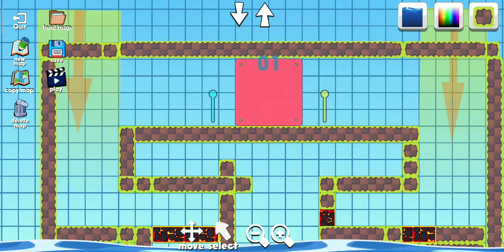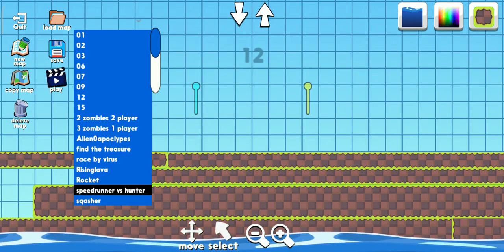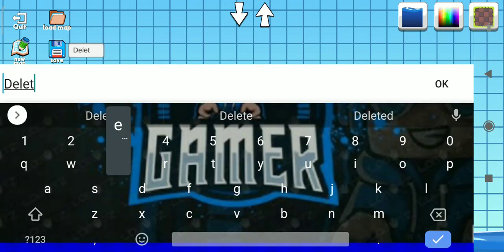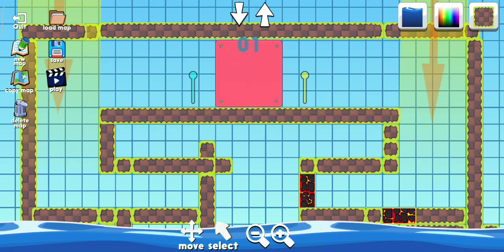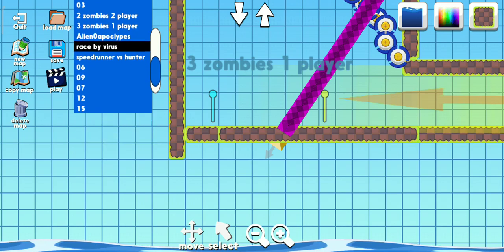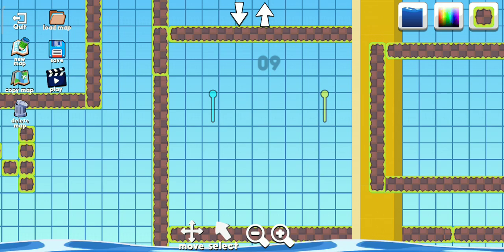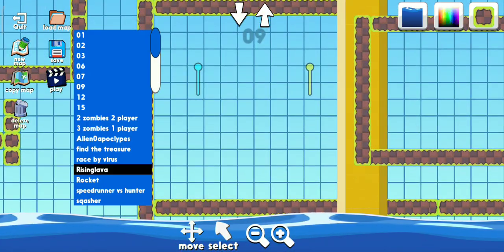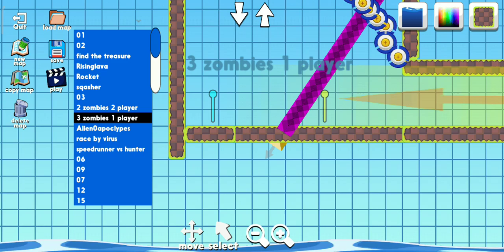temporary fix for load map in map editor